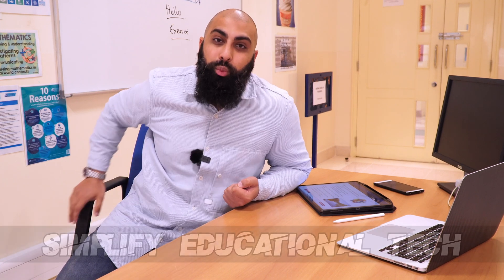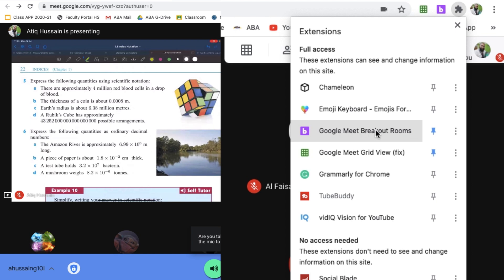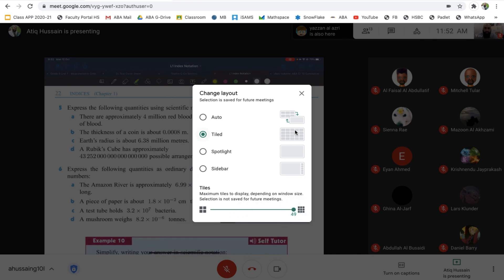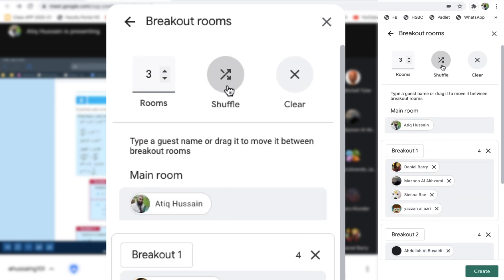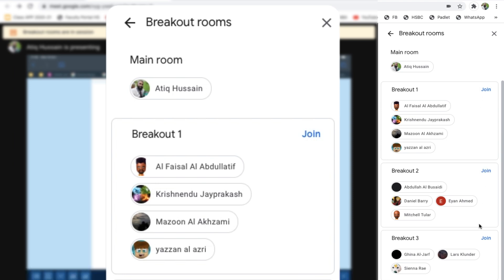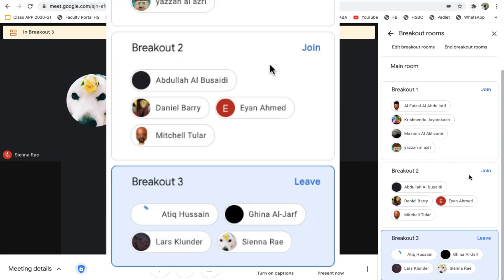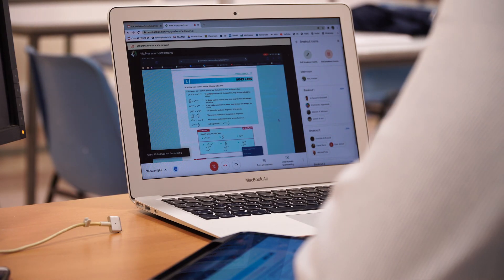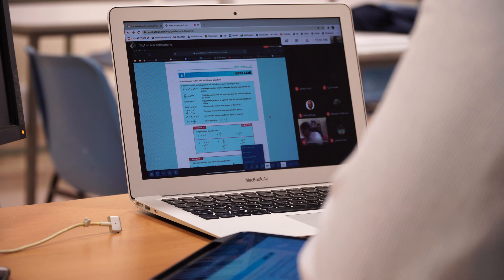Google Meet Breakout Rooms updated!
Google has updated MEET to include breakout rooms for Google G-Suite for Enterprise users. Let's see if it's any good.
There are several reasons why you would want to use breakout rooms in order to facilitate your students, participants online.
Group work, collaboration, differentiated tasks worksheets etc...